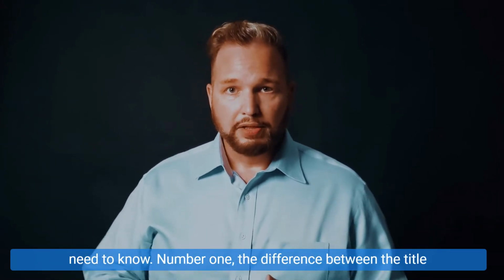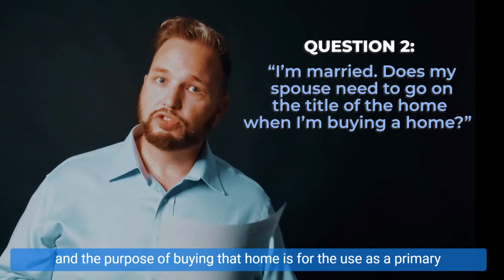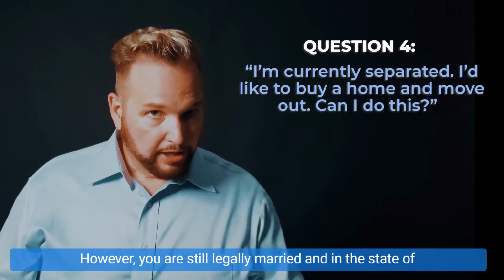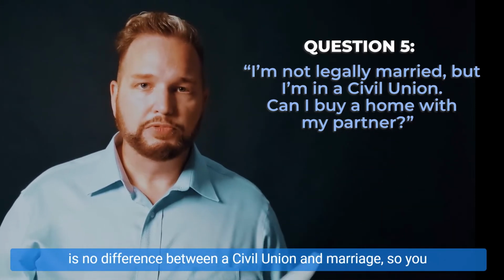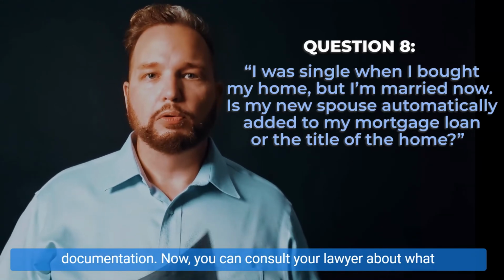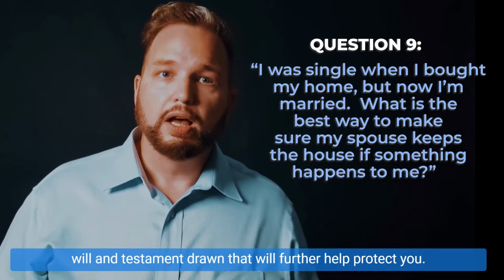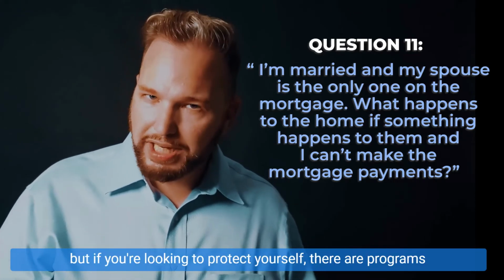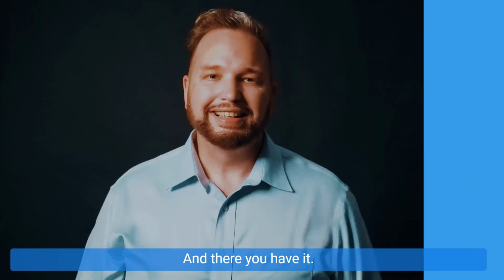Q&A Session: Marital Status and Florida Real Estate Mortgage Loan | Home Loan | mortgage education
In this Q&A session, we cover some of the most common questions and scenarios that we receive from our clients as it relates to Marital Status and Financing Florida Real Estate and Basic Title Questions.

NOTE: This is not intended to be a substitute for legal advice.  For legal advice, please refer to a lawyer.

IN THIS VIDEO:

(1:02)   BASIC LEGAL DEFINITIONS: The difference between the MORTGAGE and the TITLE of the Home.  These are to provide context so that the questions and answers will make more sense.

QUESTIONS & ANSWERS:

1. (1:29)   Does my spouse need to go on the loan application?
2. (1:53)   Does my spouse need to go on title when I am buying a home?
3. (2:29)   I’m in the middle of a divorce.  Can I still buy a home?
4. (2:58)   I’m separated, but I’d like to buy a home for myself and move out. Can I do this?
5. (3:35)   I’m not legally married, but I’m in a civil union. Can I buy a home?
6. (3:54)   I’m divorced and my spouse was awarded our old house.  Can I buy a new home?
7. (4:24)   I’m recently married.  How do I add my new spouse to my existing home?
8. (4:53)   I was single when I bought my home, but I’m married now. Is my spouse automatically added to my mortgage loan or the title of the home?
9. (5:33)   I was single when I bought the home, but now I’m married. What is the best way to make sure my spouse keeps the house if something happens to me?
10. (6:13)   I just completed my divorce and the judge awarded me the home.  How do I make sure that my former spouse is removed from the home?
11. (6:46)   I’m married and my spouse is the only one on the mortgage. What happens to the home if something happens to them and I can’t make the payments?
12. (7:28)   I’m divorced and I’m applying for new home loan.  My former spouse never refinanced our old home and the mortgage still shows up on my credit report. Can I still qualify for a new home loan?

If you're looking to finance real estate in the Greater Tampa Bay Area or anywhere in the state of Florida, we'd love the opportunity to assist and answer all of your questions.

Derek A Bissen
Mortgage Loan Originator
NMLS#365627